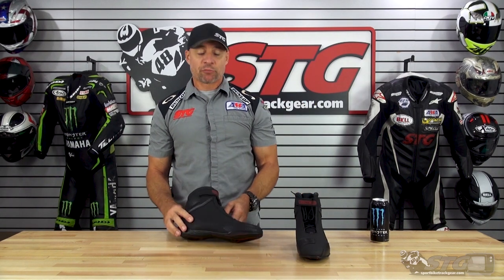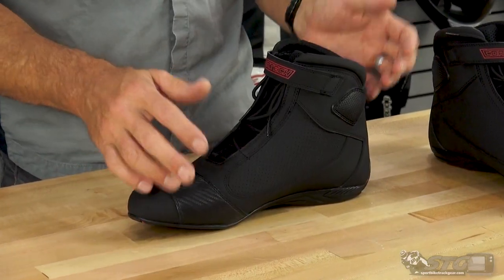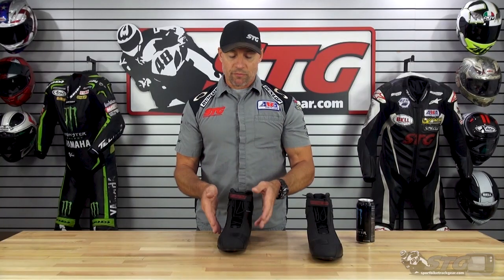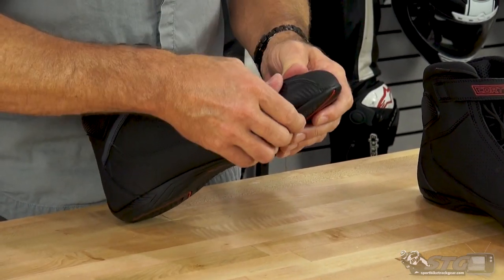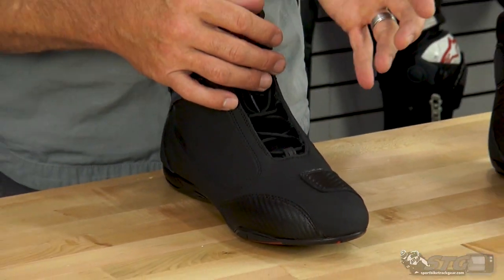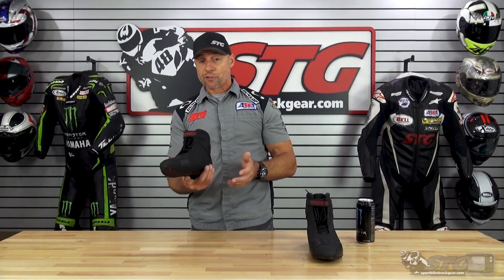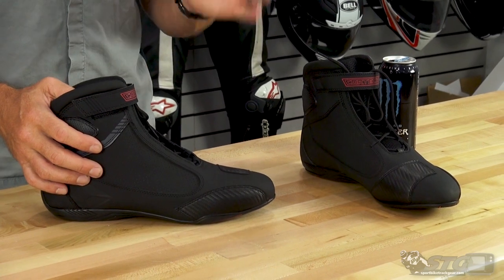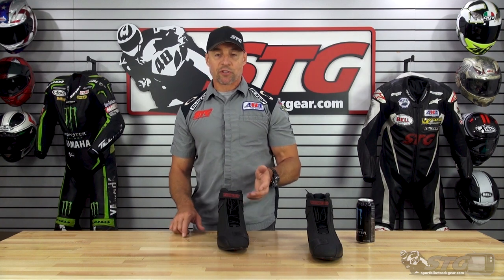Cortech Chicane Air Shoe Review | Sportbike Track Gear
CHICANE AIR SHOE

Water-repellant Italian microfiber upper
Heavy perforation on outside and inside of foot
Synthetic carbon fiber shifter guard and outside toe overlays
TechnoGI thermoplastic molded heel cup and toe cap
Dual density molded and contoured ankle protectors
Uni-directional anti-twist molded nylon midsole
Ultra-thin single density non-slip sole with added heel coverage
Removable insole